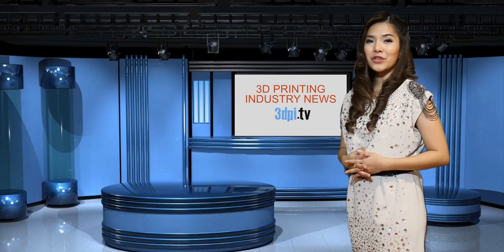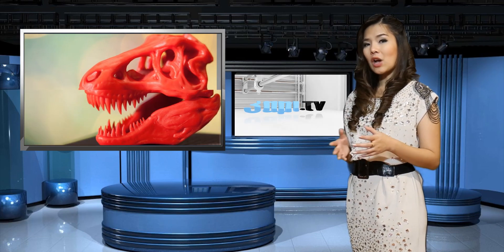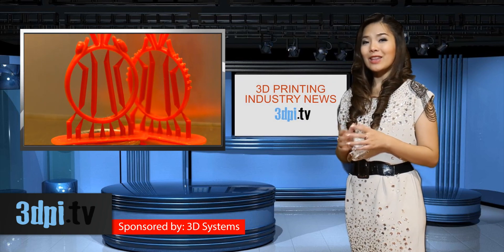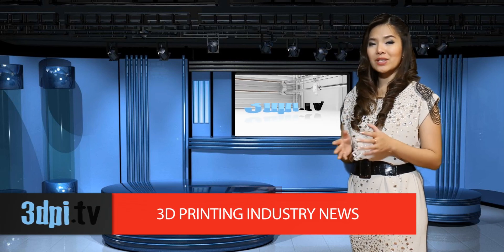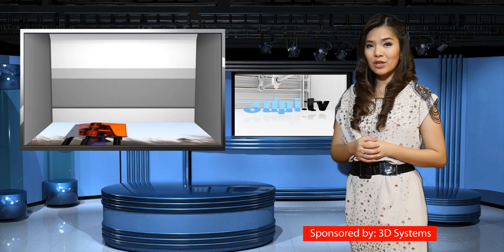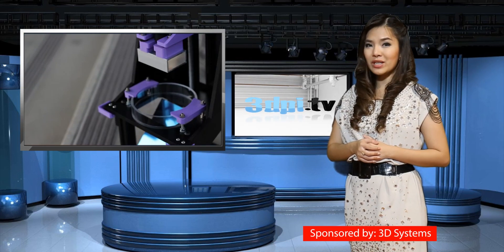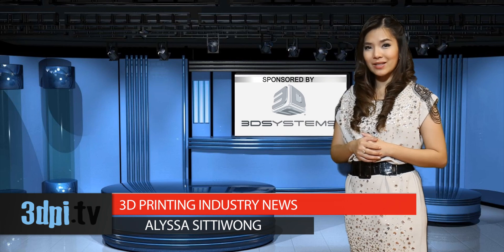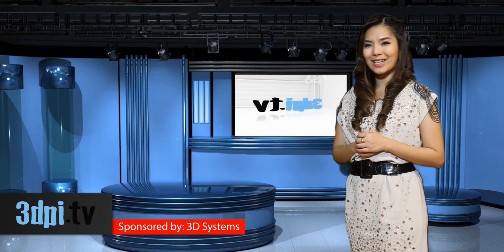Open Source DLP 3D Printer to Hit Kickstarter for $500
Video Transcript: It seems as though there's a new digital light processing 3D printer being released almost every week! They're capable of creating high-resolution prints relatively quickly by reflecting light from a projector onto UV-curable resin — but usually cost much in excess of $2000 for desktop machines.

The LittleDLPer is a DLP 3D printer that has a super low projected price tag of $500. The machine's creator, Brad Hill, is currently in the process of launching his Kickstarter campaign, at which point he'll be selling the printer at various reward levels in order to obtain bulk pricing on the parts to build it.

The LittleDLPer is open source, so backers will have the opportunity to build their own from scratch. Hill has said that he originally used a $95 projector from eBay, but upgraded to a $310 unit, so, if you build your own, you may be able to do so for a couple hundred less than the $500 kit price he'll be offering on Kickstarter. If you want your own DLP 3D printer, but lack the technical skill or free time to build your own, Hill will also be offering the printer at $1000 in preassembled form.
Hill's DLP machine is quite little, with a build volume of 60 by 40 by 100mm. According to the project's site, it takes about 2 minutes to print 1mm with a layer height of .05mm. So, a 40mm tall object would take approximately 80 minutes to complete. The prints coming off the LittleDLPer are quite impressive, though.